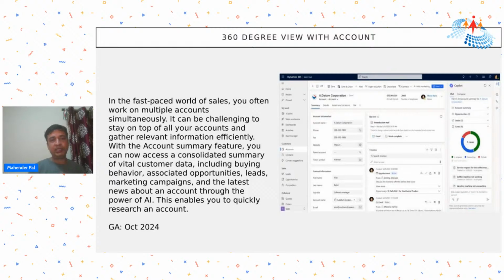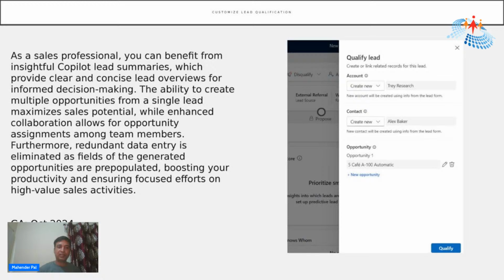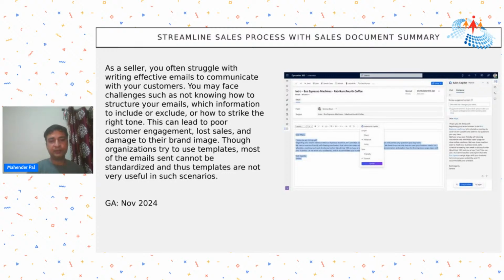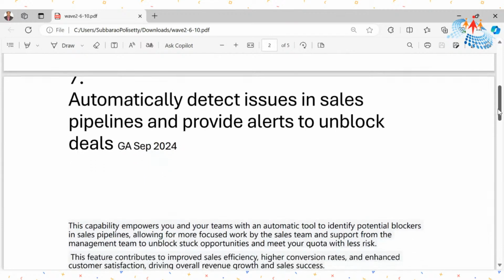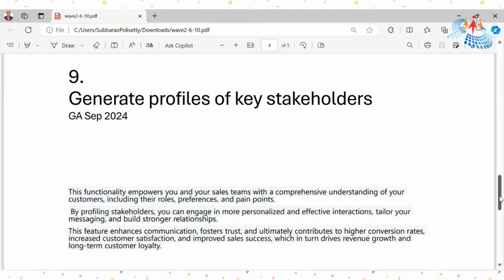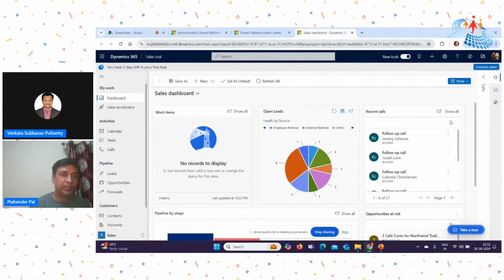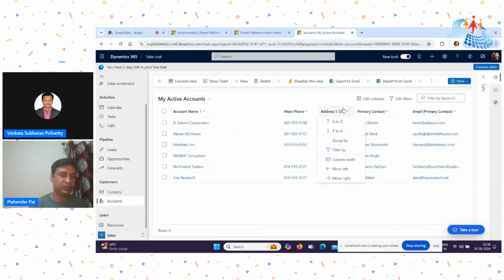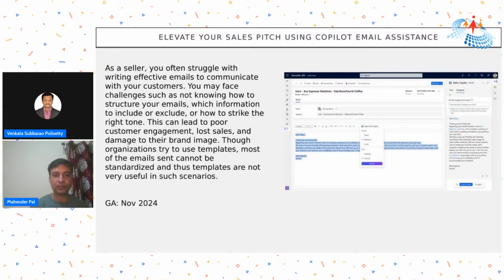Dynamics 365 Sales Wave 2 2024: Top 10 Features - Microsoft Business Application Ep. 23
Join this live session with Mahender Pal and Venkata Subbarao for the next episode of Microsoft Business Application Live Show on August 30 at 10:00 PM (IST).

In this session, we will be giving a walkthrough on the Dynamics 365 Sales Wave 2 2024: Top 10 Features.

• Immersive homepage
• Get a 360-degree view with an account AI-generated summary
• Work efficiently using AI-powered action suggestions
• Streamline sales process with sales document summary
• Manage customer objections in real time
• Update CRM direction from the post-meeting insights page
• Create opportunities from sales meeting summary
• Create follow-up emails from meeting summary
• Monitor and alert sellers on adherence to the playbook
• See improved contact insights in Outlook
• Summarize and save notes into CRM directly from OneNote